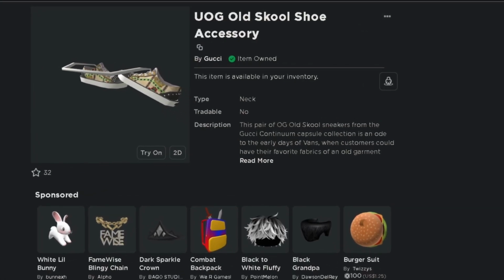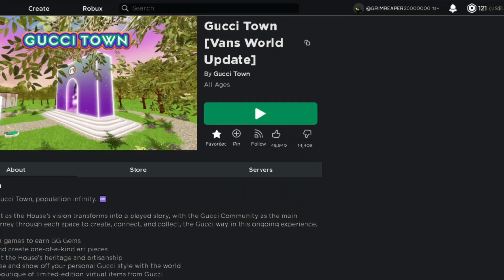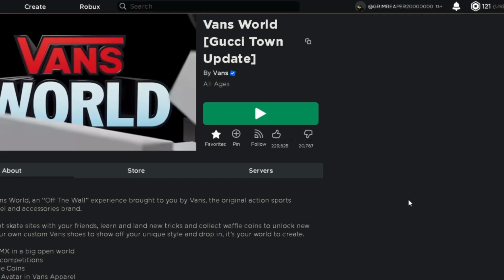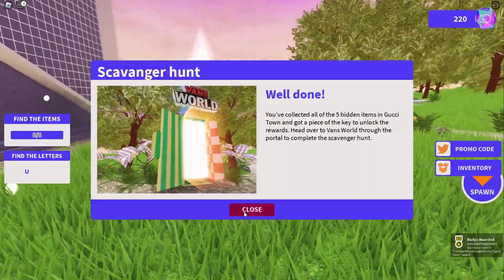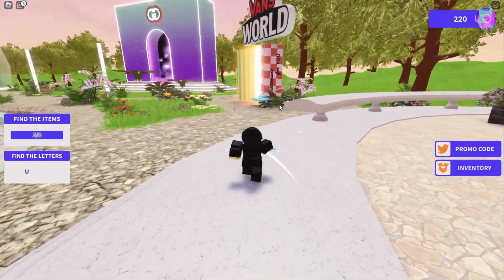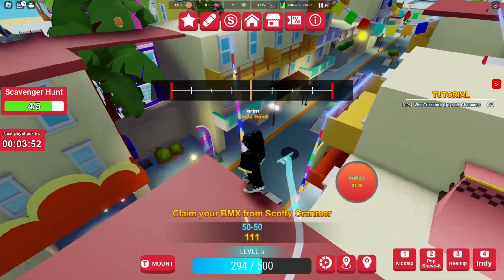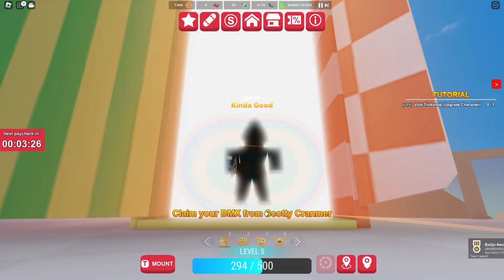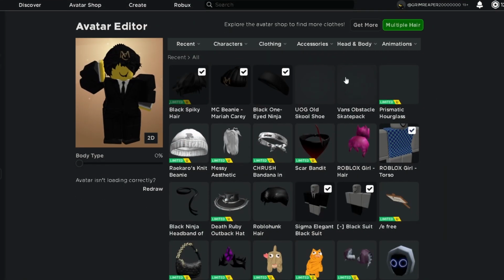2 FREE ITEMS! How to get VANS OBSTACLE SKATEPACK & UOG OLD SKOOL SHOE ACCESSORY on ROBLOX!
Hey There! In today’s video I’ll be showing you How to get VANS OBSTACLE SKATEPACK and UOG OLD SKOOL SHOE ACCESSORY in GUCCITOWN and VANS WORLD on ROBLOX!

Follow Me on Roblox (My Joins are on for Followers) if you want a chance to join me whenever I'm playing a game or live on YouTube! 🎮

The Game I’m playing is called ROBLOX! What is ROBLOX you may ask? Well, ROBLOX is an online virtual playground and workshop, where people of all ages can safely interact, create, have fun, and learn. It’s unique in that practically everything on ROBLOX is designed and constructed by members of the community. ROBLOX is designed for 8 to 18 year olds, but it is open to people of all ages. Each player starts by choosing an avatar and giving it an identity. They can then explore ROBLOX — interacting with others by chatting, playing games, or collaborating on creative projects. Each player is also given their own piece of undeveloped real estate along with a virtual toolbox with which to design and build anything — be it a navigable skyscraper, a working helicopter, a giant pinball machine, a multiplayer “Capture the Flag'' game or some other, yet ­to­ be­ dreamed-up creation. There is no cost for this first plot of virtual land. By participating and by building cool stuff, ROBLOX members can earn specialty badges as well as ROBLOX dollars (“ROBUX”). In turn, they can shop the online catalog to purchase avatar clothing and accessories as well as premium building materials, interactive components, and working mechanisms. Now you know what ROBLOX Is!